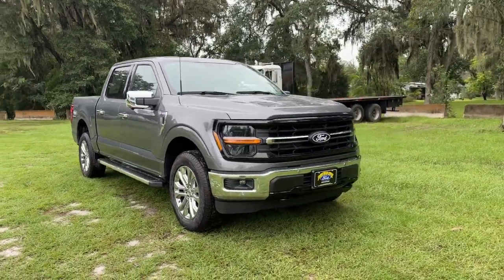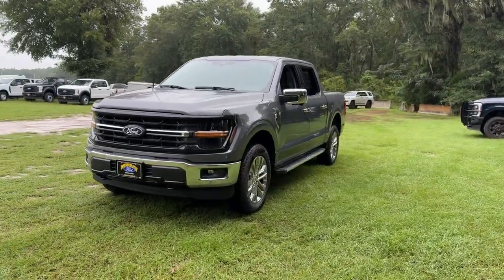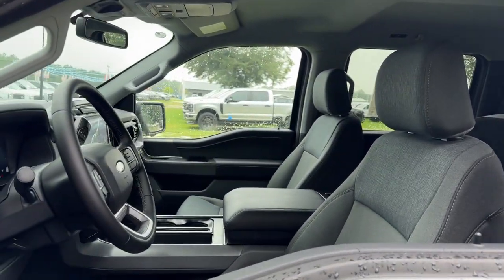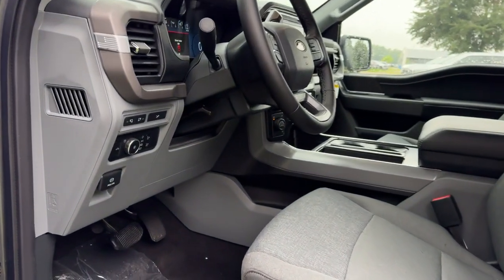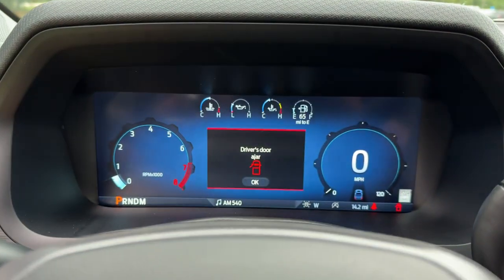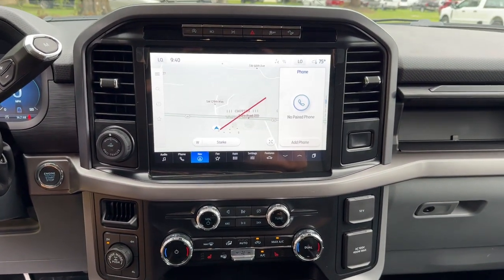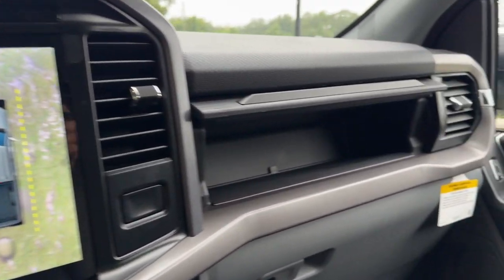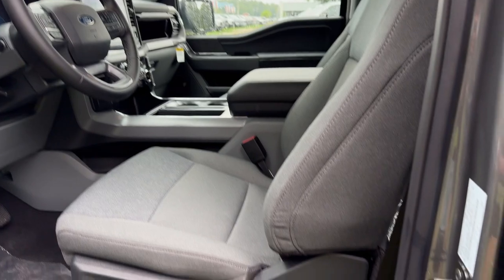2024 Ford F-150 XLT Jacksonville, Orange Park, Gainesville, Ocala, Lake City FL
New 2024 Ford F-150 XLT available at Murray Ford Superstore located in 13447 US Hwy 301 S, Starke, FL, 32091.
Stock#: RKE42674 - VIN#: 1FTFW3L5XRKE42674

Please mention the stock# RKE42674 when you contact the dealership for this vehicle.

You will be amazed by this   2024  Ford F-150. This rugged F-one-fifty is ready for work, off-roading, or a little R and R. Military-grade aluminum alloy and high-strength steel give this full-size pickup the advantage of being both light and strong, so much so that it delivers class-leading towing and payload capabilities.  These are just some of the great options this vehicle comes with: Navigation System, Keyless Entry, Remote Engine Start, Satellite Radio, Back-Up Camera, Chrome Wheels, Heated Mirrors, 4x4, Adaptive Cruise Control, Fog Lamps. Get more out of a light-duty pickup than you ever thought possible. This F-one-fifty is waiting just for you. Come in for a fun and easy test drive. Our team will make it the best part of your day.